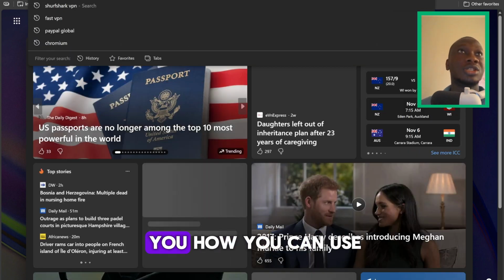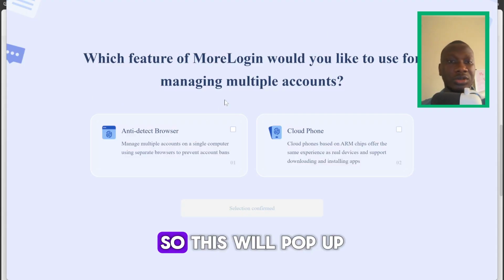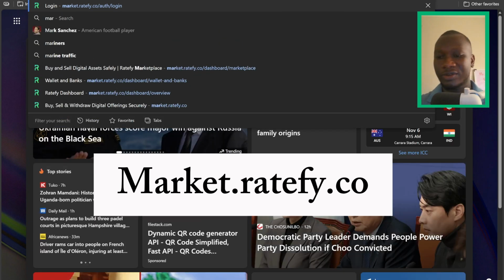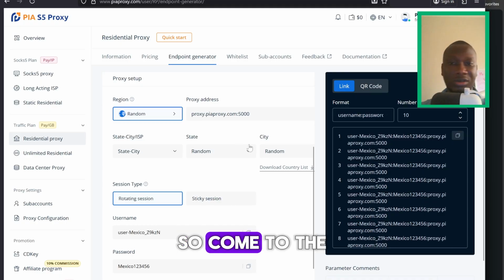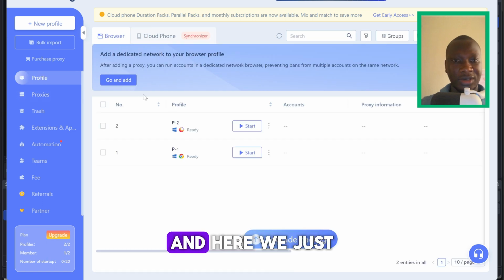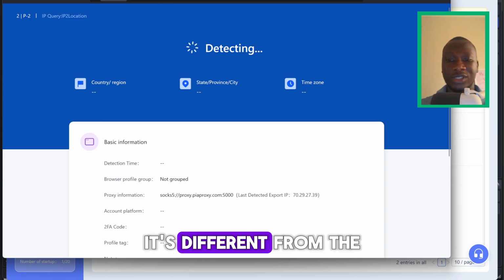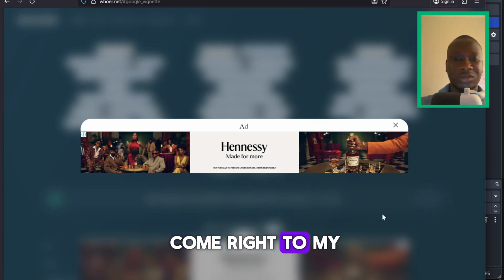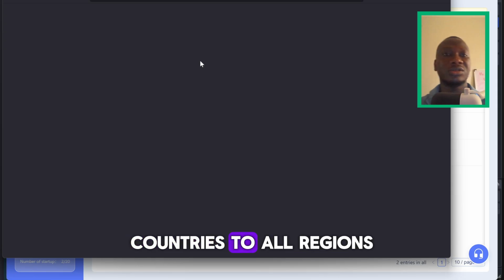How To Setup and Use Socks5 Proxy On Your Laptop (PC)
Learn How To Setup and Use Socks5 Proxy On Your Laptop (PC) with this simple tutorial. Whether you need a residential proxy or a proxy for Fiverr, we've got you covered! Get your Piaproxy from Ratefy.co today.

Tired of account disqualifications, geo-restrictions, or VPN issues? Discover the best and most affordable proxy services for freelancing, online surveys, and secure banking in 2025. Gain seamless access to top-tier countries like the USA, UK, and Canada, regardless of your physical location. Unlock global opportunities with reliable proxy solutions.